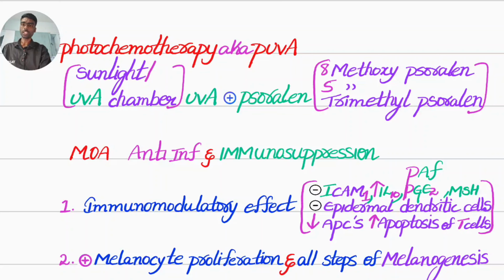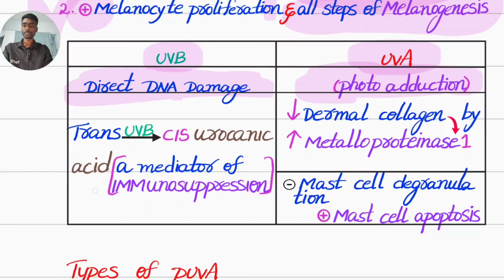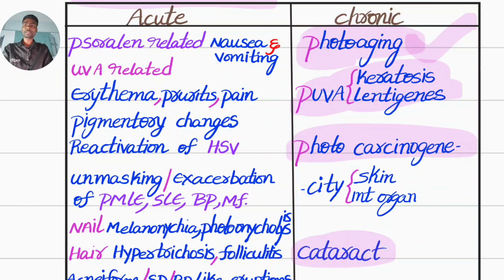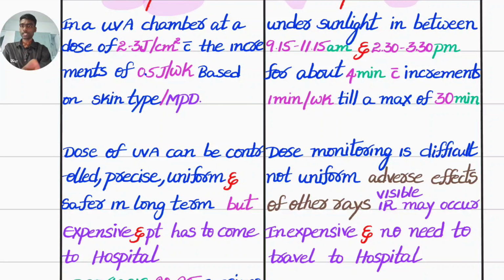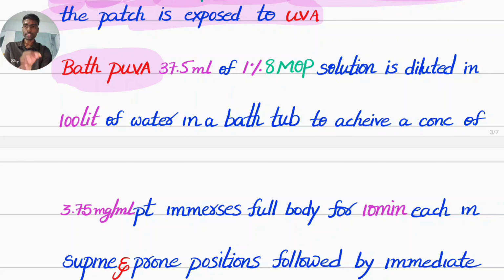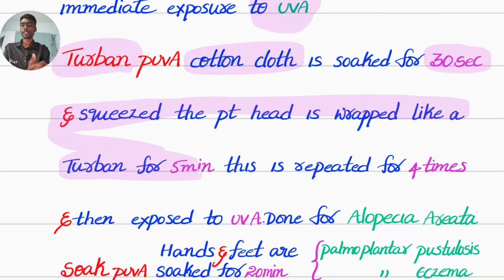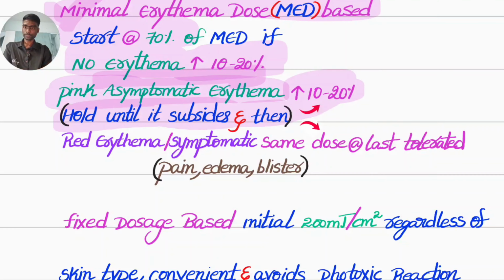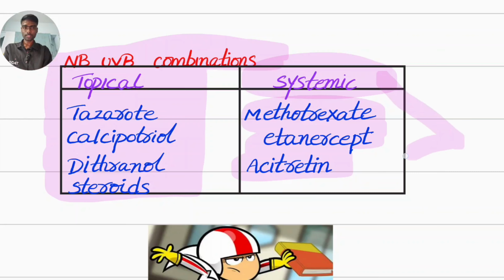PUVA vs NBUVB: Understanding the Difference in Phototherapy Treatments💡 in ENGLISH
click the link below for pdf